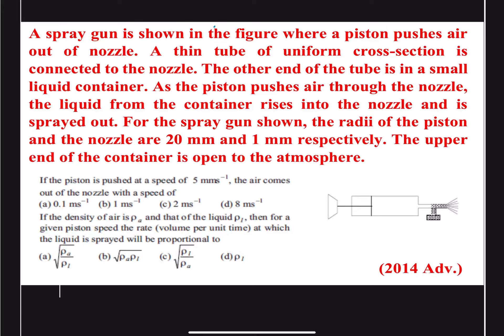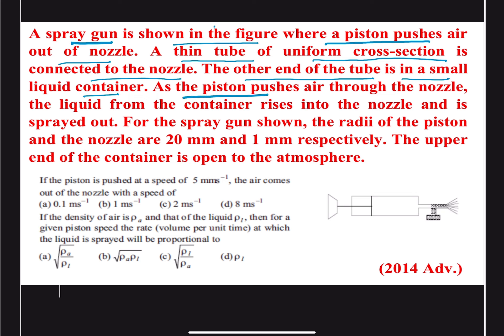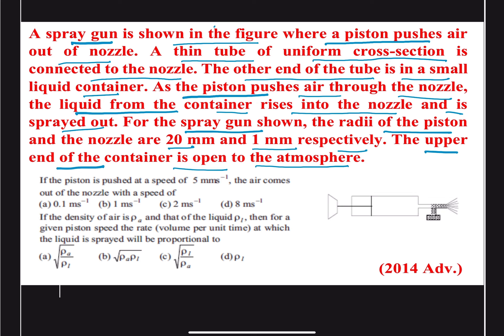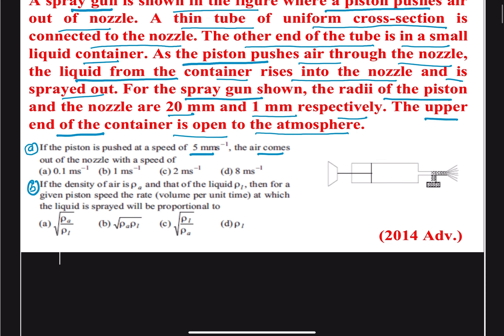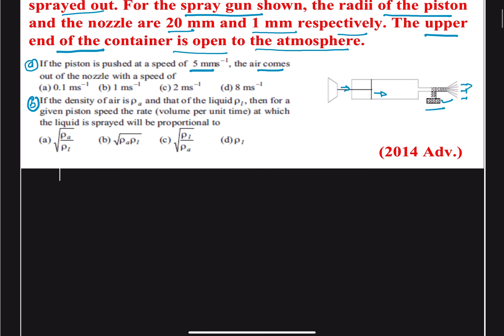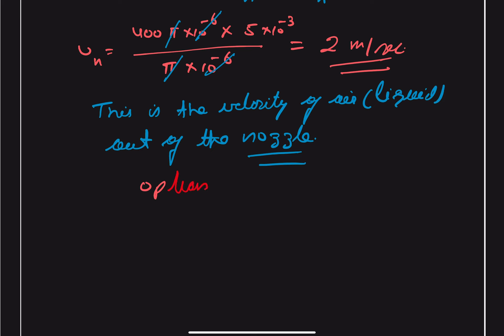IIT JEE Mains and Advanced PYQ: Properties of Matter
A spray gun is shown in the figure where a piston pushes air out of nozzle. A thin tube of uniform cross-section is connected to the nozzle. The other end of the tube is in a small liquid container. As the piston pushes air through the nozzle, the liquid from the container rises into the nozzle and is sprayed out. For the spray gun shown, the radii of the piston and the nozzle are 20 mm and 1 mm respectively. The upper end of the container is open to the atmosphere.

(2014 Adv.)